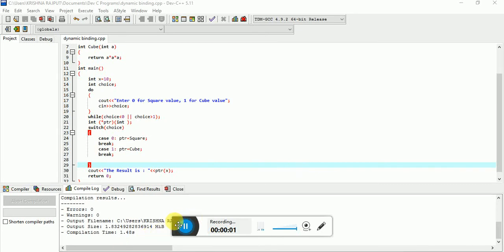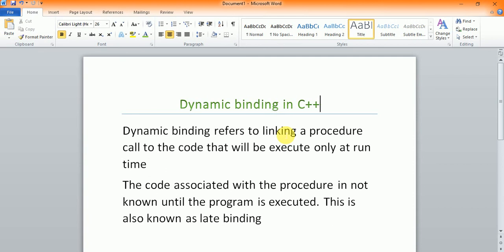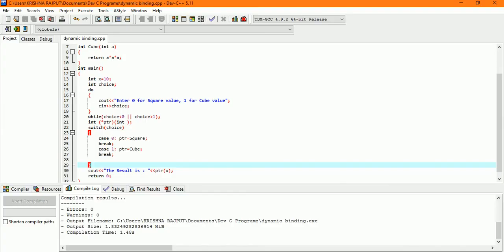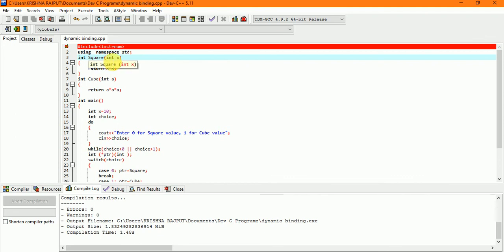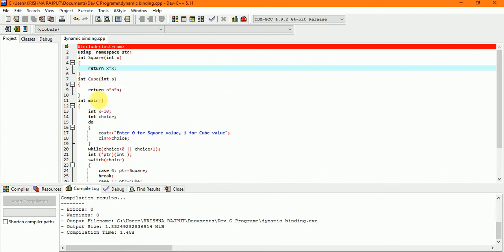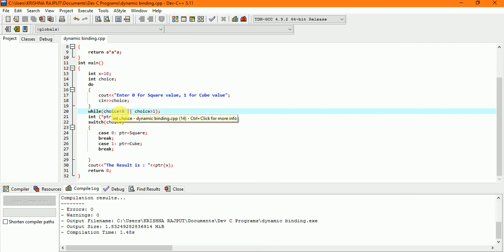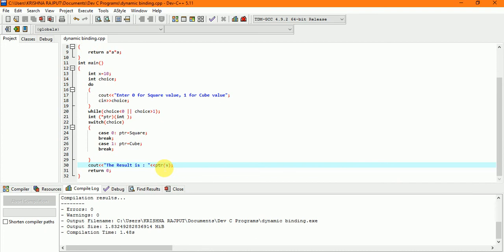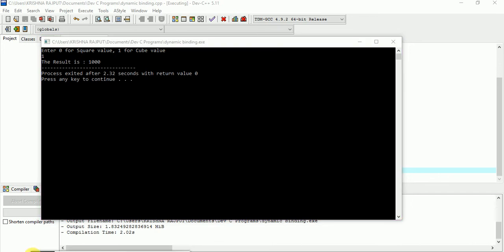How to- Dynamic Binding in C++ Program | Square Cube C++ | Find Cube | Find Square ITPW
IT Education Software
How to- Dynamic Binding in C++ Program | ITPW
,most used coding language
,c++ program episode
,itpw
,krishna
,How to find square and cube in c++ program
,best programming language for database applications
,best computer programmers in the world
,current coding languages
,r hello world
,database programming languages
,popular computer programming languages
,best programmer
,hello world computer programming
,dev c software download
,c++ program
,how to c++ program
Thanks for joining IT Programming World
Welcome to Online free education learn more need
i hope helpful for you..
please share this link to your friends for best help and share your valuable feedback.
Admin:-Krishna Rajput Singh
@@..HAPPY PROGRAMMING..@@